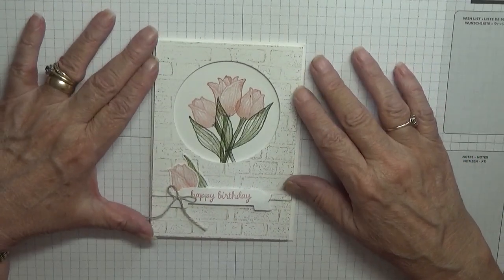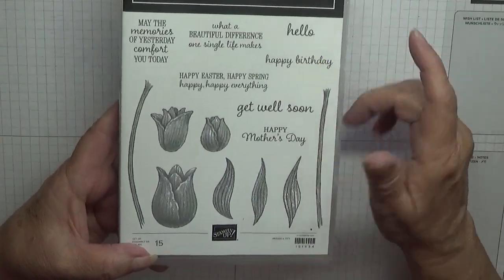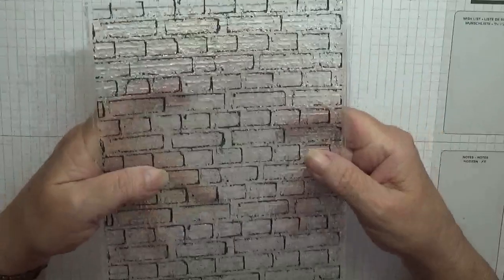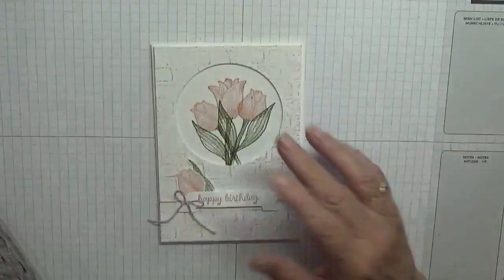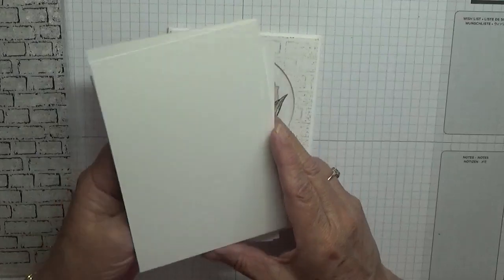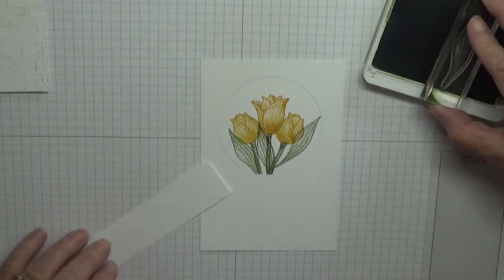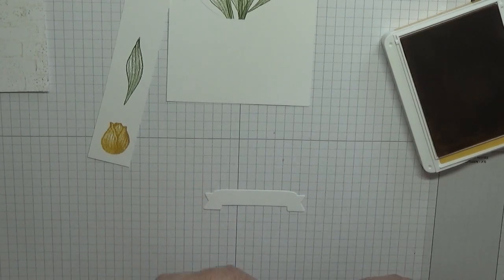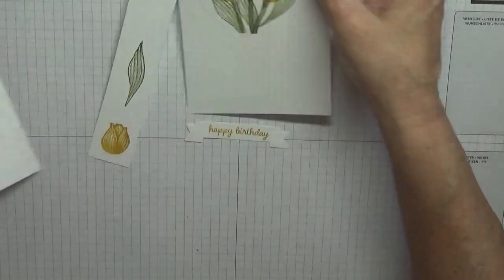334. Stampin Up Timeless Tulips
This card was put together using the stamp set Timeless Tulips from Stampin Up.